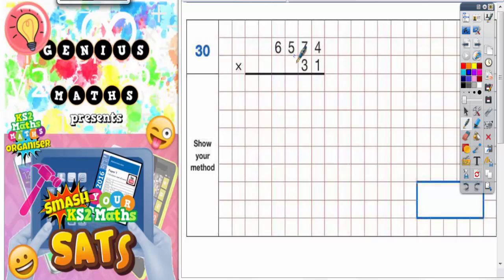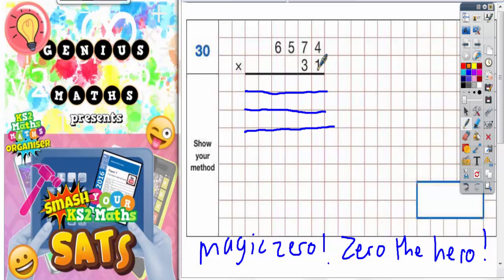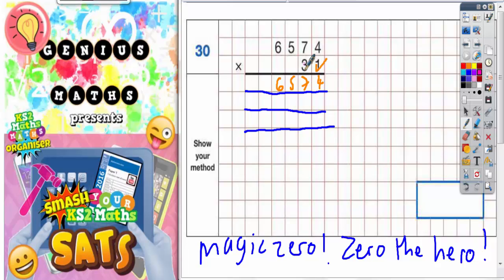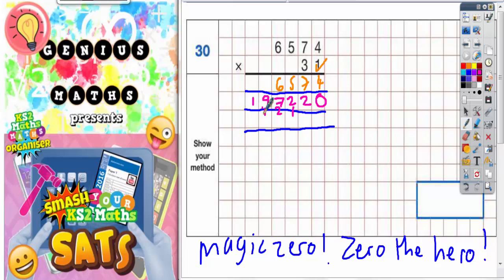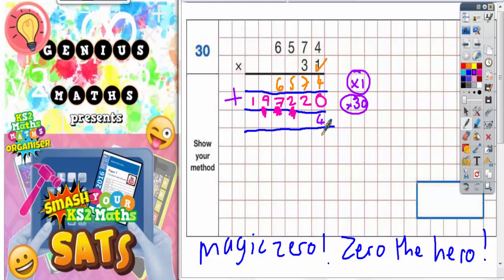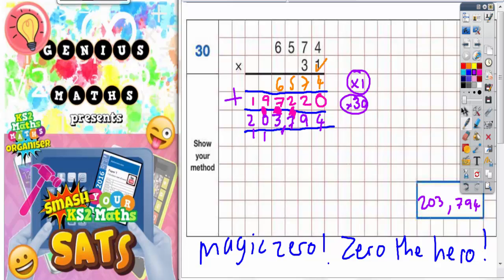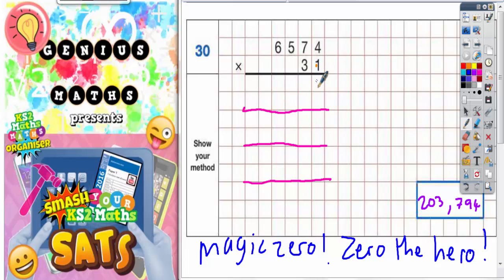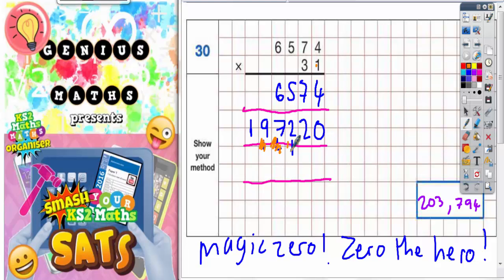2016 SATS Paper 1 Arithmetic Q30